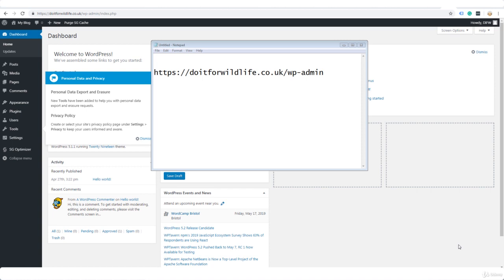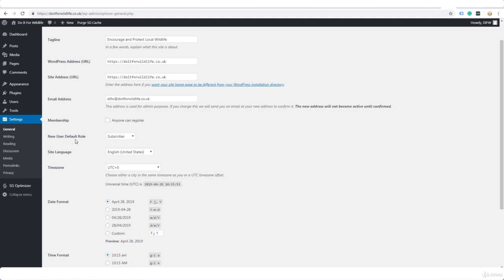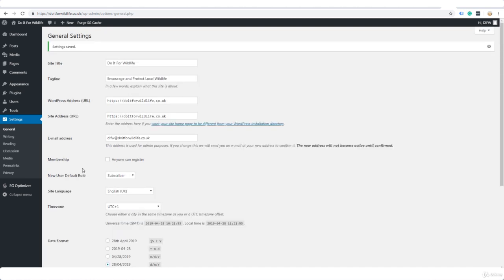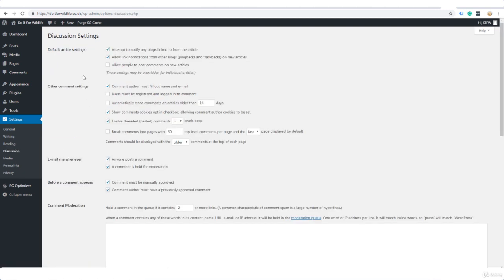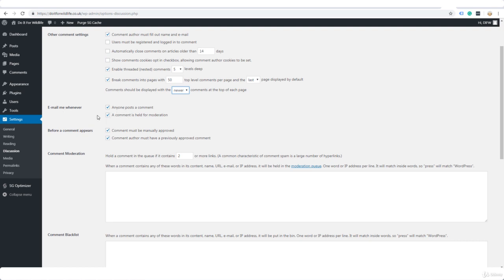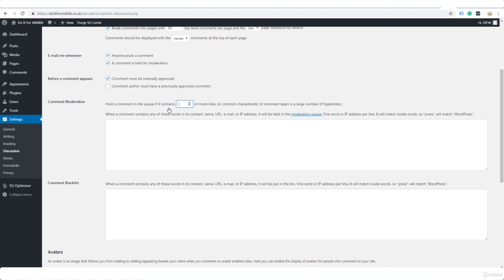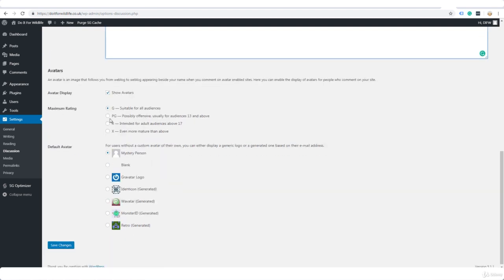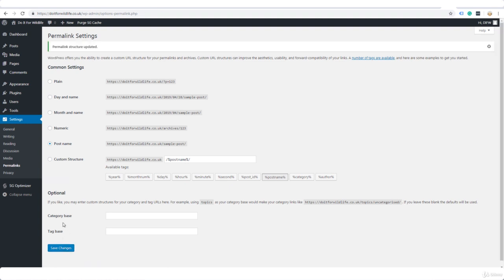Online Earning: Blogging. Lesson 12. Basic Blog Settings